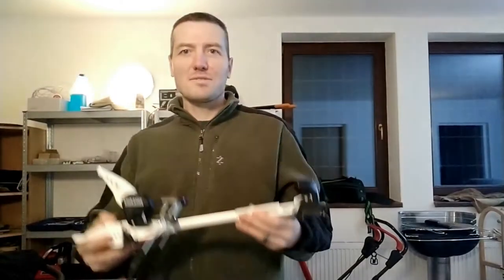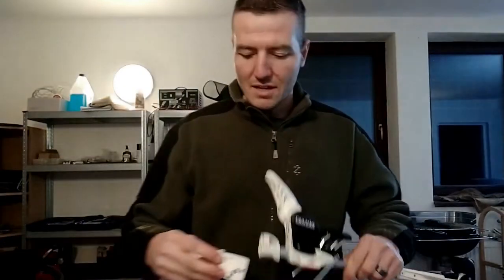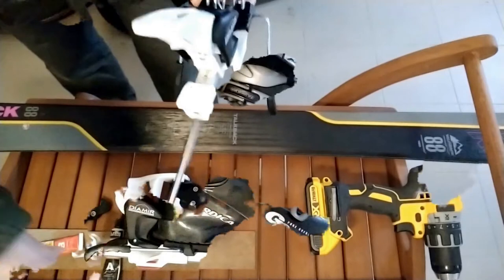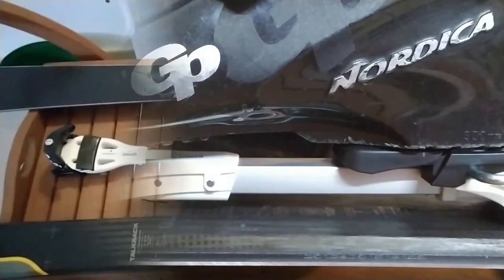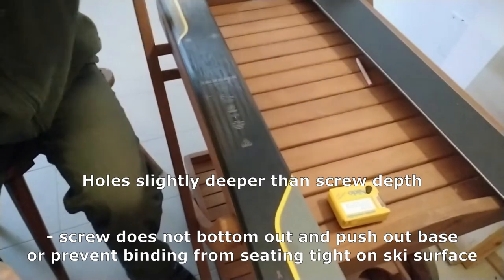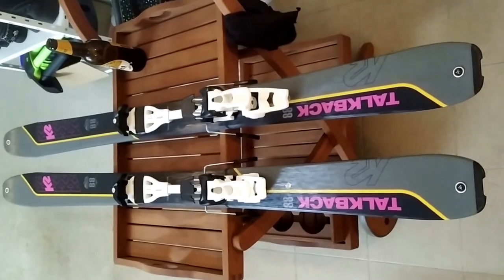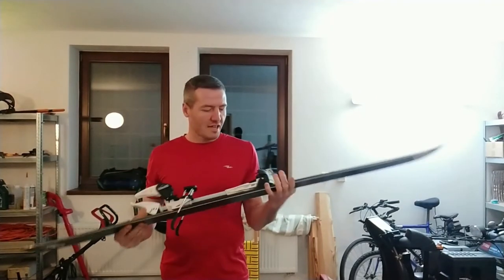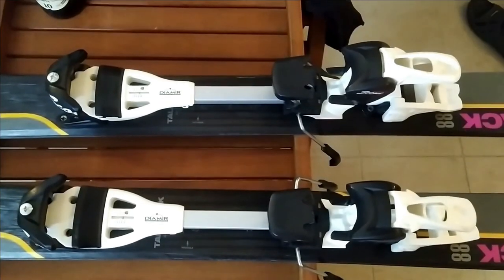Ski binding mount - Fritschi Diamir Scout 11 on K2 Talkback 88 - No template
Mounting bindings on skis is pretty easy, don't be afraid to try. Do be afraid of doing it wrong. Here's how (to do it right!).

0:00 - Fritschi Diamir Scout 11s on K2 Talkback 88s
1:00 - Setting binding for boots
2:15 - Boot+Binding location on ski - Factory marks
3:00 - Drill size, hole depth
4:00 - Drilling holes
5:00 - Countersinking surface around holes
5:30 - Tapping holes for skis with metal plates. No tap-tool required.
8:15 - Tapping holes from a different angle
9:25 - Epoxy was used to seal holes and prevent working-out of screws
9:45 - Screwing the binding on
10:40 - Finished job
11:35 - Outro, blabbing.